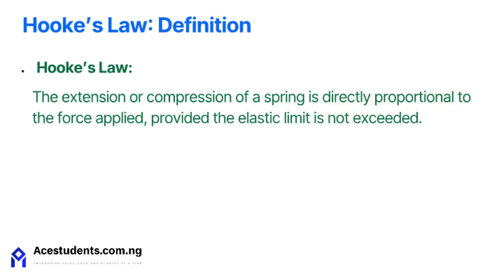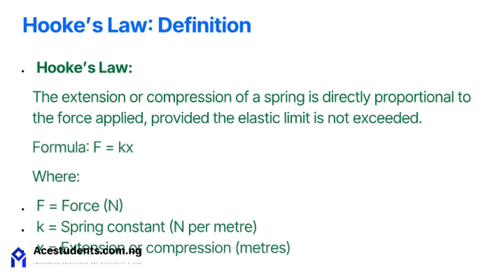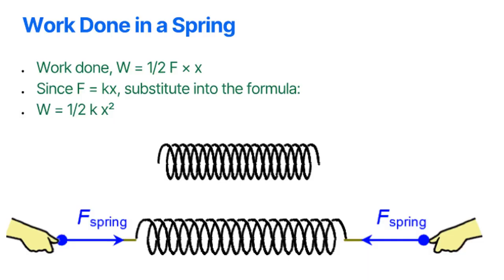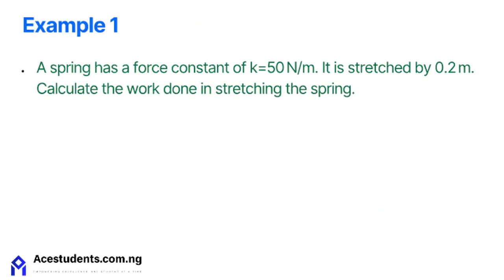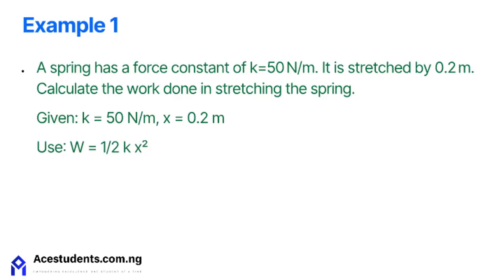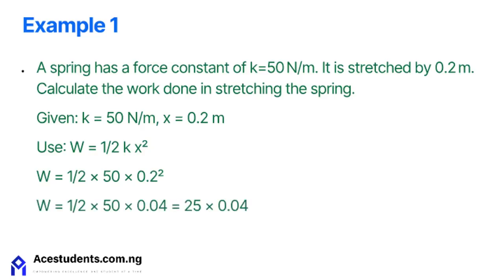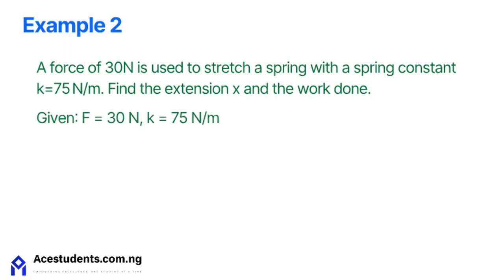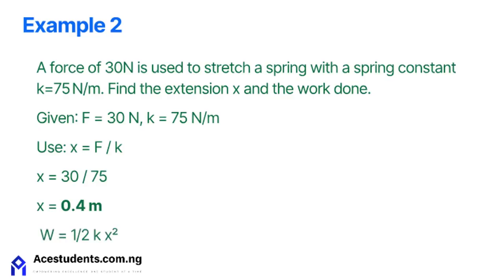How to Calculate Work Done in a Spring | Hooke’s Law Made Easy for Students!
Unlock the secrets of work done in a spring using simple and clear physics calculations! In this captivating physics tutorial by Acestudents.com.ng, we break down the Hooke’s Law formula, show you how to apply it, and walk you through step-by-step worked examples commonly seen in WAEC, NECO, JAMB, and IGCSE.

✅ What You’ll Learn:

What is Hooke’s Law and elastic potential energy

How to calculate work done using the formula: 𝑊 = ½ × 𝑘 × 𝑒²

Solved examples and real-life applications

Bonus exam tips to ace your next test!

This is a must-watch for secondary school and exam-bound students looking to master physics with ease.